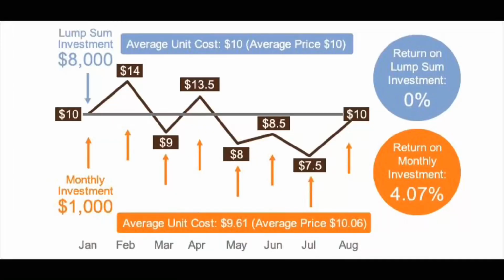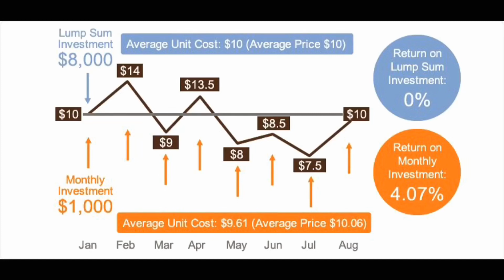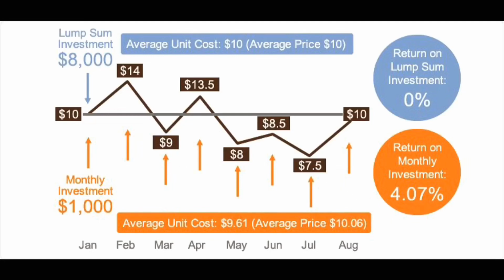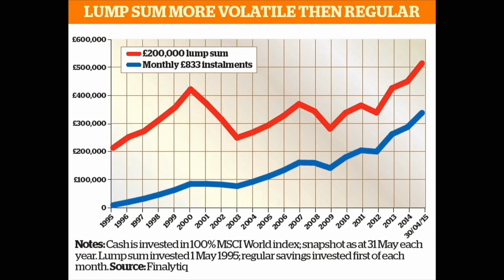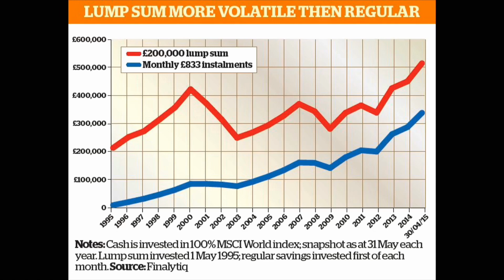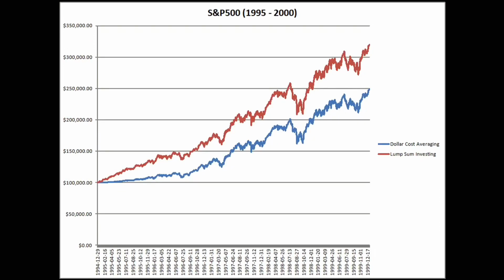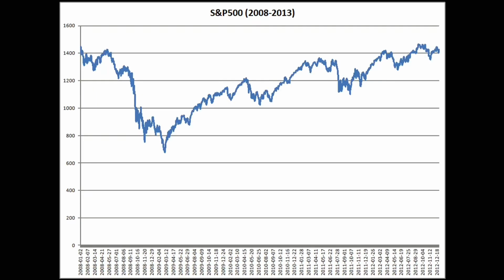What is Cost Averaging & lump Sum Investing? | Which Is better? | Investing for Beginners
It can sometimes be difficult choosing weather to invest a lump sum in one go at the company’s current share price (in the hope of it continuing to rise) or weather to invest smaller portions in stages (dollar or pound cost averaging)

In this video we compare the two different techniques and cover some past performances / situations where each strategy would have its benefits. I also give my take on my preferred option,weather I am currently Dollar cost averaging or lump sum investing.

Check out another one of my videos on Why Now is the best time to invest!

If You would like to Start Investing, by using the link below, You can get a FREE stock worth up to £100.

Intelligent Investor (Must Read Book for any aspiring Investor)